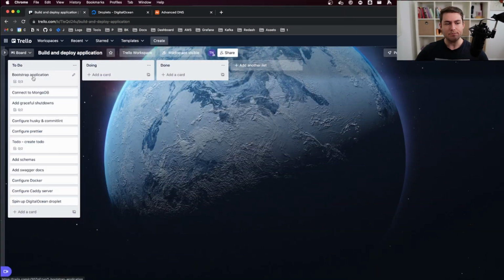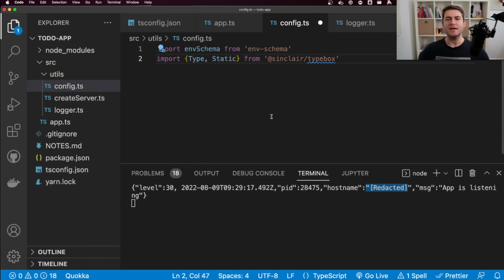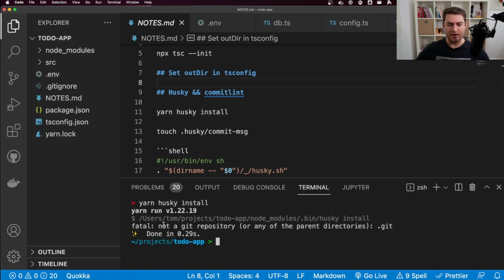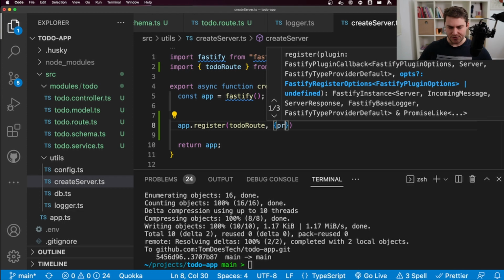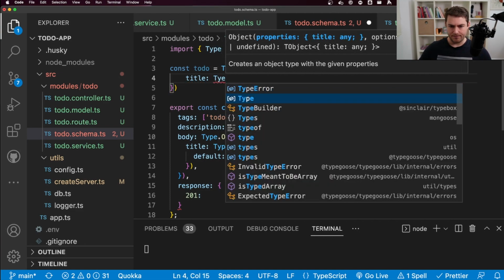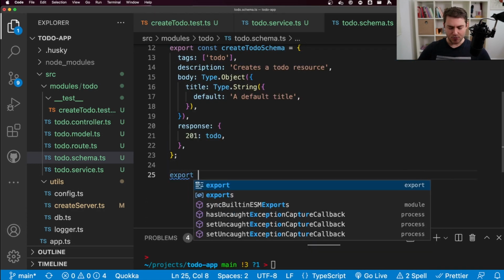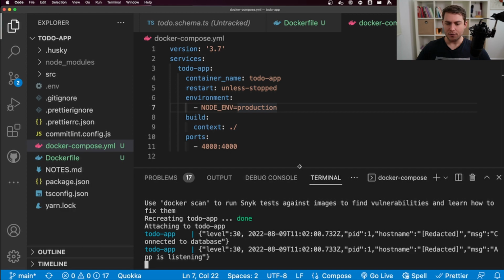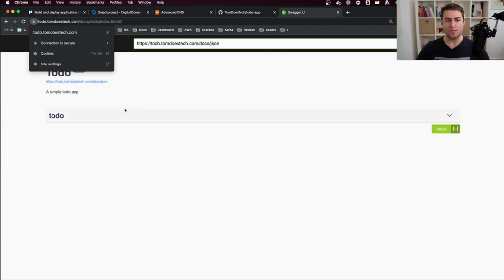Realistic Simulation - Build, Test & Deploy an Application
In this video, we build, test & deploy an application with Fastify, MongoDB, TypeScript, Docker & Caddy Server.

0:00 Intro
2:22 Bootstrap application
14:39 Connect to MongoDB
17:25 Graceful shutdowns
21:39 Husky & commitlint
27:05 Prettier
29:50  Fastify module
45:09 Integration test
54:10 Swagger docs
58:40 Docker config
1:10:07 Deployment